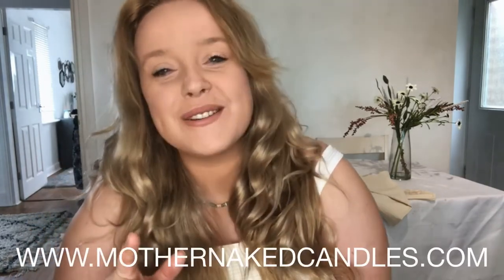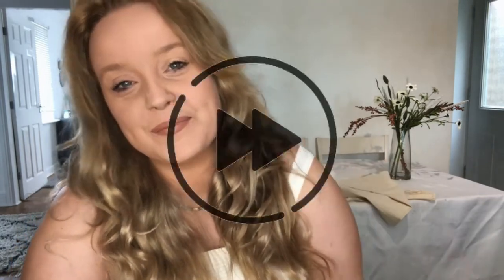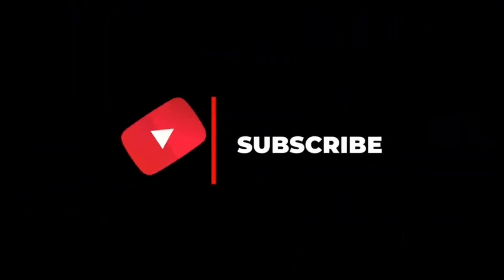HOW TO CHOOSE A CANDLE WICK? WHAT SIZE WICK TO USE?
Ribbon wicks have now been discontinued from NI candle supplies. Currently in the process of testing new wicks. I will leave this video up because if you’re lucky enough to find a ribbon wick manufacturer, then for me personally they were the best wick to use in my candles.

I HAVE NOW SWAPPED MY BUSINESS INSURANCE. I AM WITH ‘CRAFTCOVER’. MUCH CHEAPER AND COVERS ONLINE SELLING. For product and public liability.

Unfortunately to take part you must be based in the UK for shipping purposes. So sorry! Due to coronavirus I can’t ship internationally at the moment. It would take 5 weeks if not longer and because my products have natural ingredients that’s just not possible.

4 WEEK COMPETITION! 7/8/2020 - 4/9/2020!

Opportunity to win:
- 2 Mother Naked candles
- A large diffuser
- A large room spray
- A box of wax melts
(Worth £54)

TO ENTER You have to do 3 THINGS!

3. Join our mailing list (you’ll find a place to enter your email at the bottom of my website home

That’s it! Winner will be picked out randomly and live on YouTube on the 4th September! GOOD LUCK!

Welcome to MOTHER NAKED! My Candle Making Business.

I talk about all things business, candle-making & money-making from home.

My other YouTube Channel: TRYNABEAMAMA

FEATURES - Pregnancy through IUI via sperm donor. Losing weight to get pregnant with the vibration plate. Mental Health. Lifestyle vlogs & DIY/Hacks!

Business Instagram: @mothernaked.shop
Pregnancy & Weight Loss Instagram: @Trynabeamama